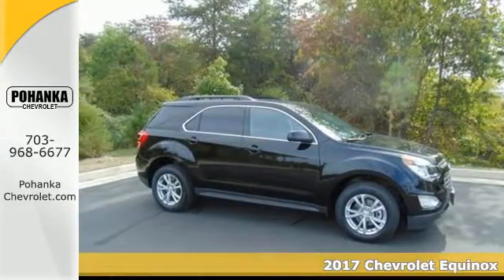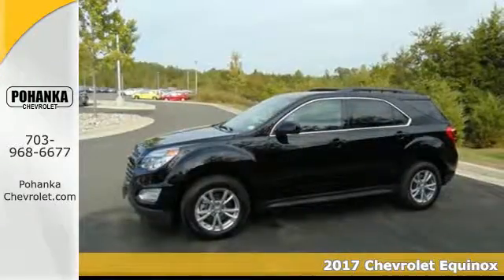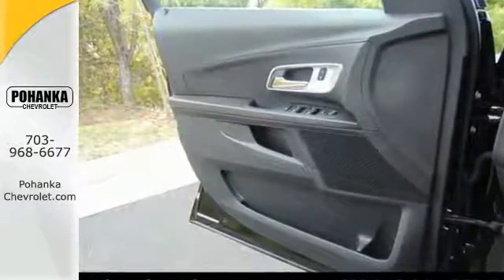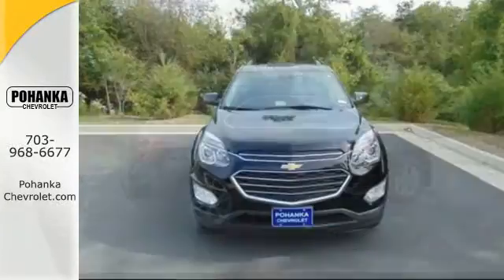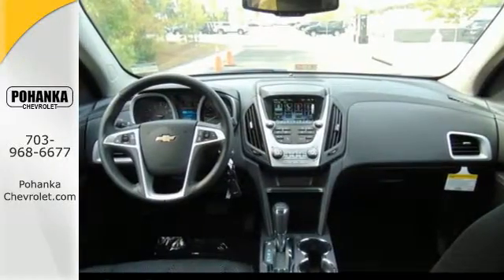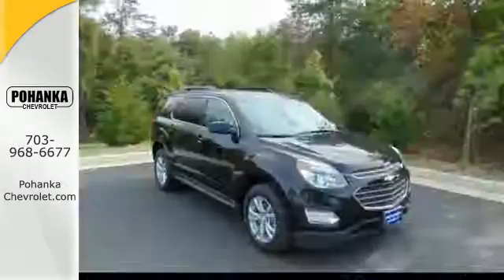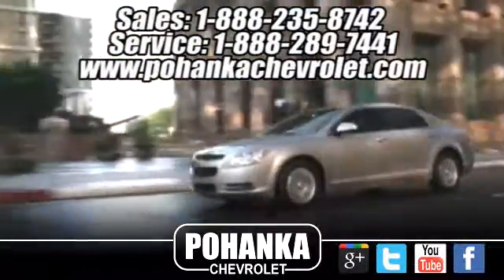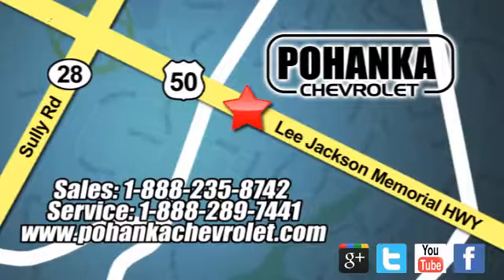New 2017 Chevrolet Equinox Chantilly VA Washington-DC, MD TH1523947 - SOLD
Year: 2017
Make: Chevrolet
Model: Equinox
Trim: LT
Engine: 2.4L 4-Cylinder SIDI DOHC VVT
Transmission: 6-Speed Automatic with Overdrive
Color: Black
Interior: Jet Black
Stock #: TH1523947
VIN: 2GNALCEK3H1523947
Holds sway over the road. Adheres to the road like glue. Located right next to Dulles International Airport on Route 50 in Chantilly, Fairfax VA. Be the talk of the town when you and your little ones roll down the street in this good-looking 2017 Chevrolet Equinox. A great gas saver with a surprising amount of room for its size! Save some money and still have room to haul your things! All prices exclude taxes, title, license, and dealer processing fee of $599.00. Published price subject to change without notice to correct errors or omissions or in the event of inventory fluctuations. All features not on all vehicles. Vehicles shown are for illustration purposes only.

Address:
13915 Lee Jackson Hwy